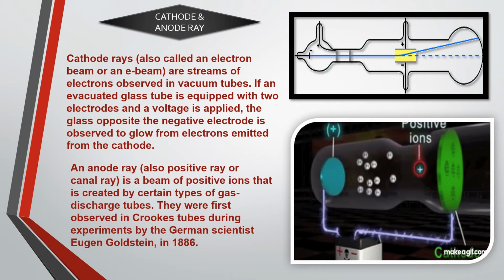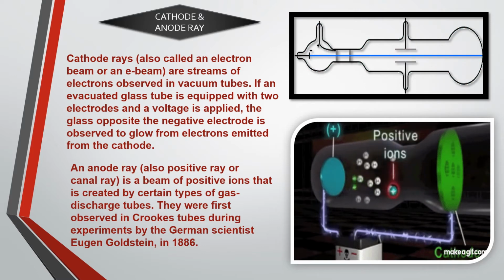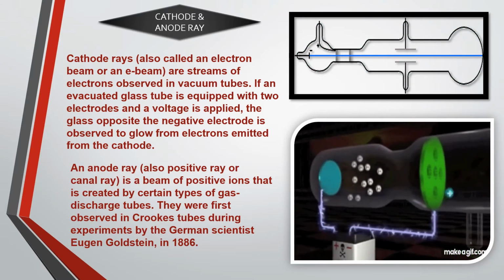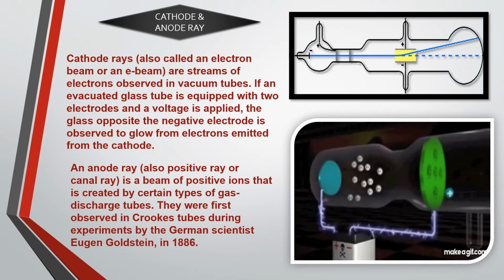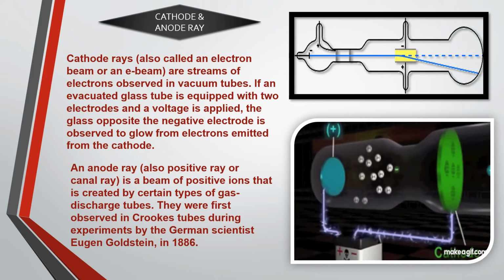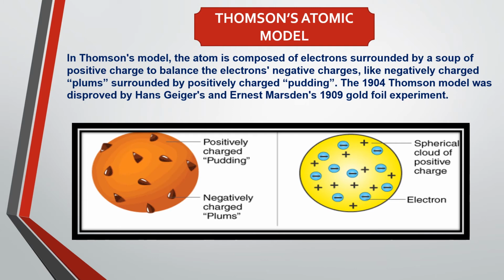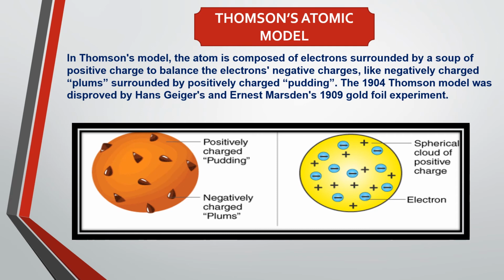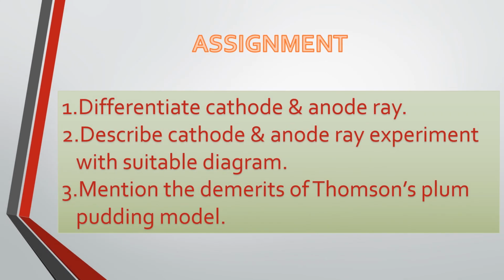STRUCTURE OF ATOM /PART -1/ CLASS IX